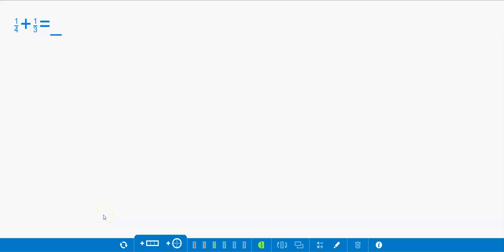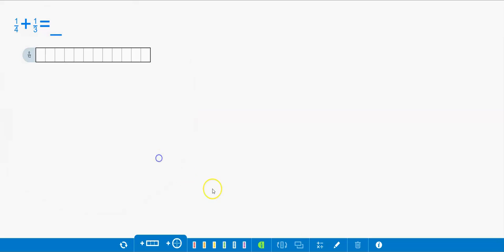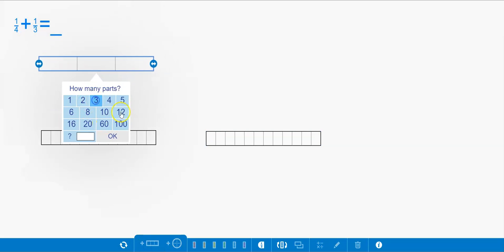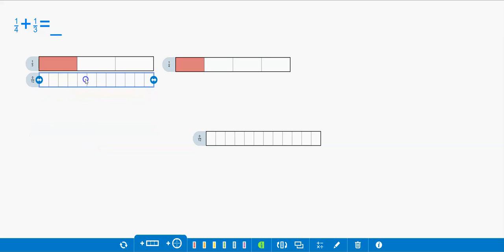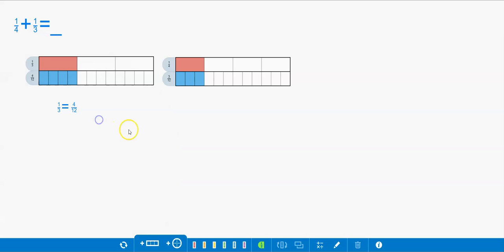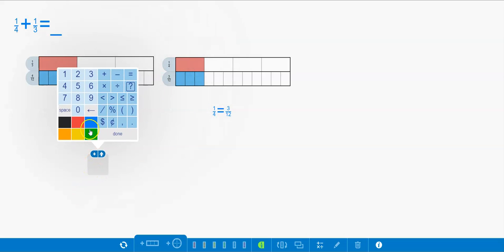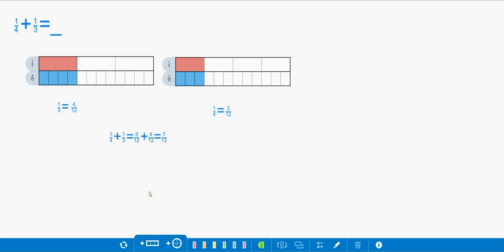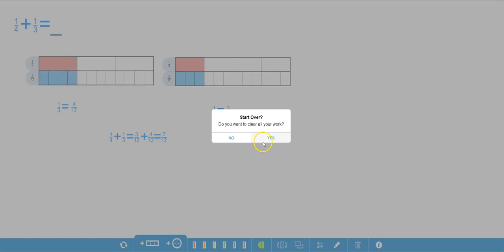Fraction Bar MLC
This video introduces the fractions bar app from the Math Learning Center